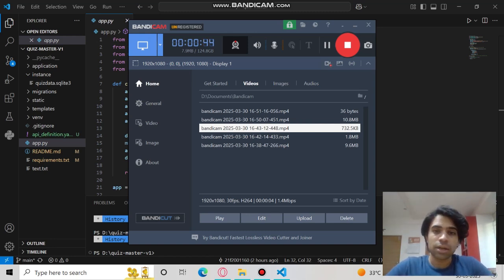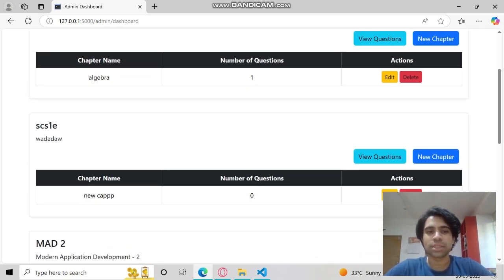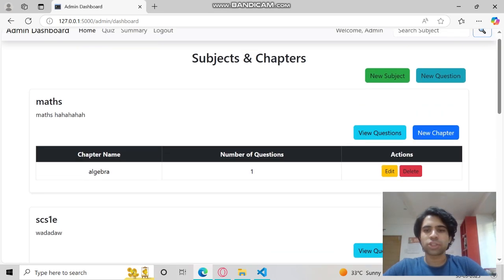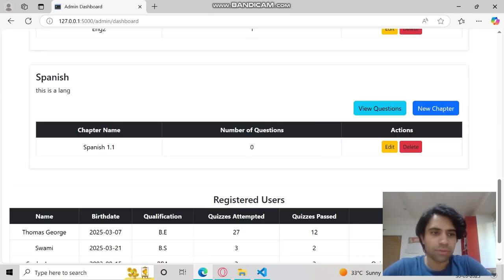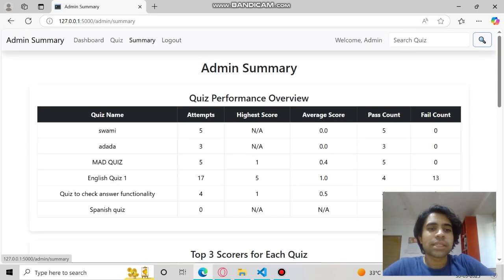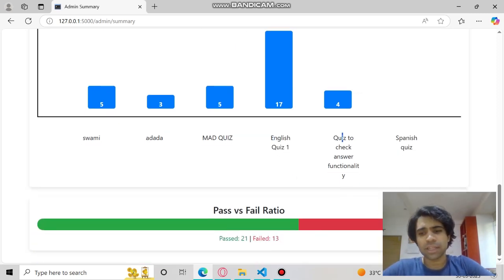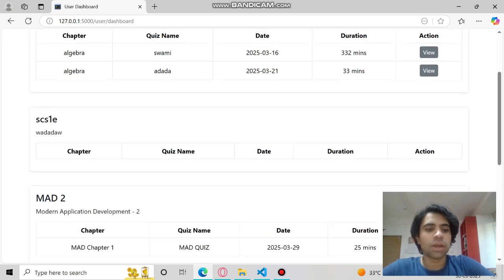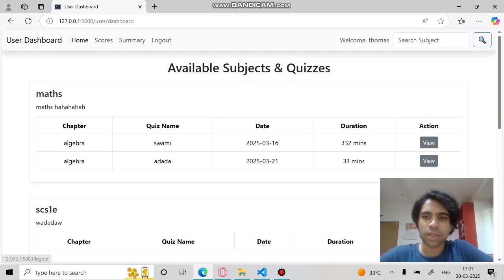MAD 1 Project 21f2001160